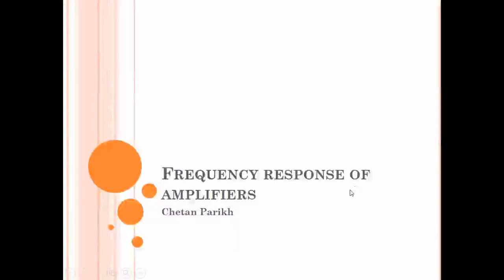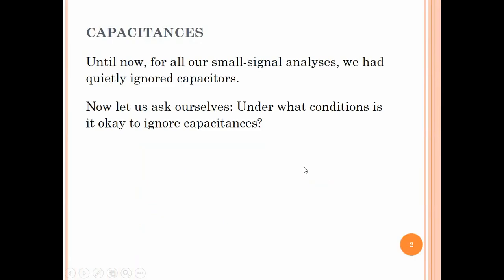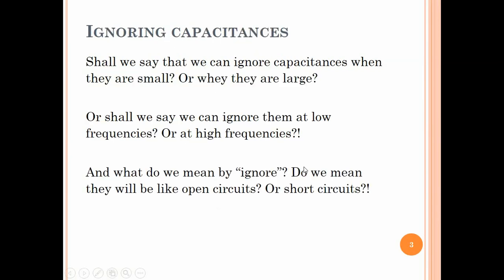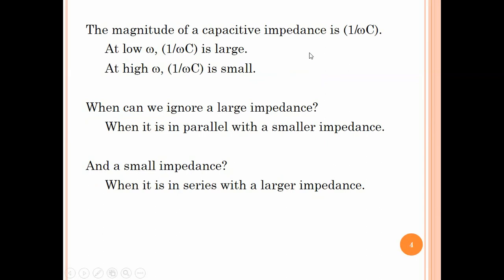CAID Lecture 17 Frequency response of MOS amplifiers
Capacitances in MOSFETs. High frequency small signal circuit of MOSFETs. Frequency response of a simple common source amplifier. Design considerations.